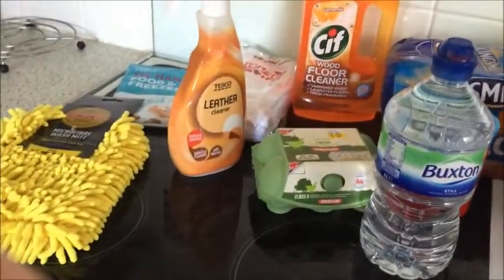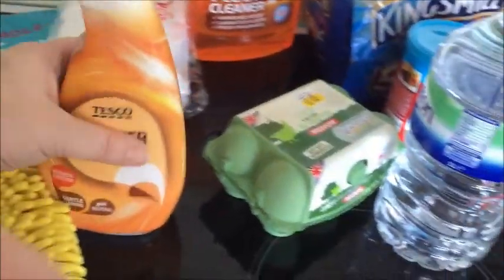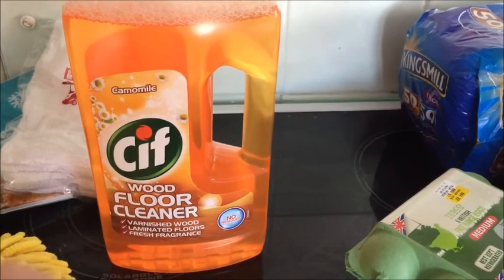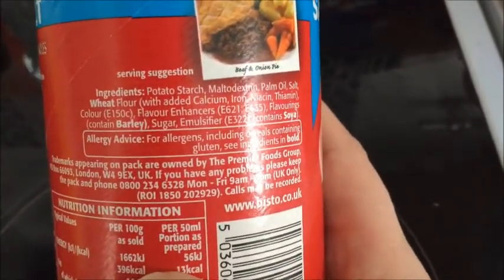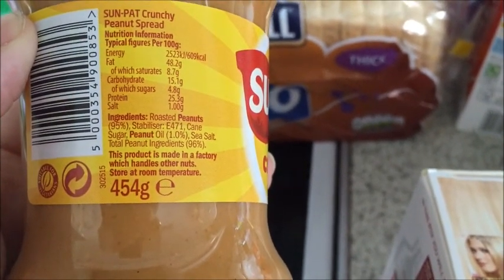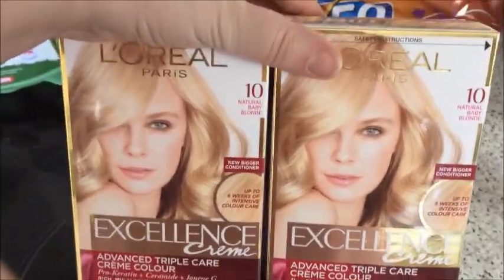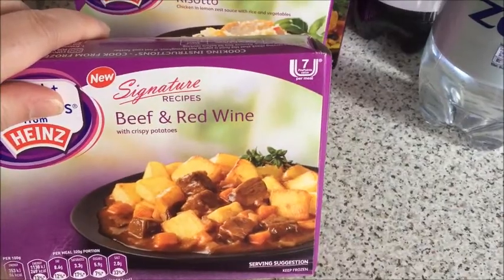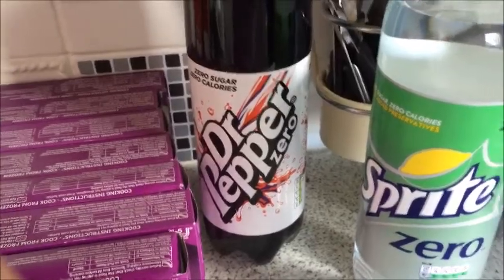Tesco haul and leather cleaning